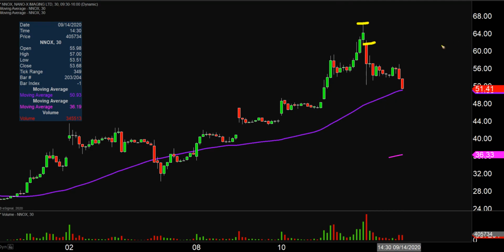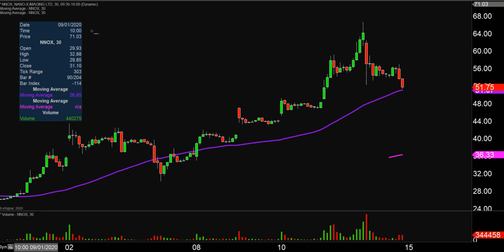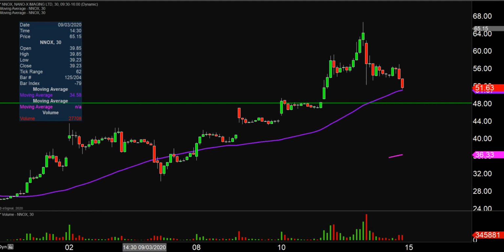Nano-X Imaging Ltd. - NNOX Stock Chart Technical Analysis for 09-14-2020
Learn how to read stock charts and identify technical patterns as ClayTrader does a quick stock chart review on Nano-X Imaging Ltd. (NNOX).